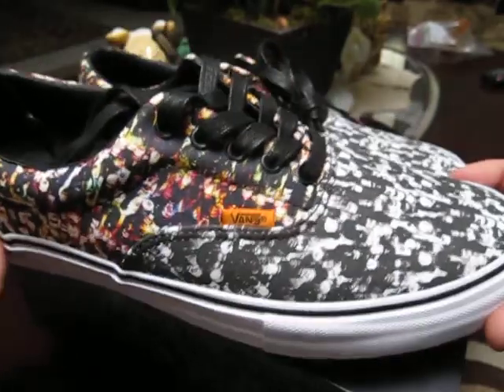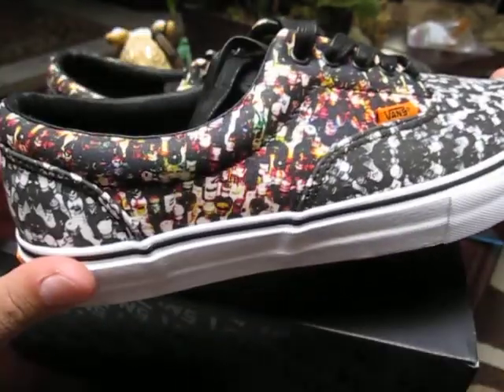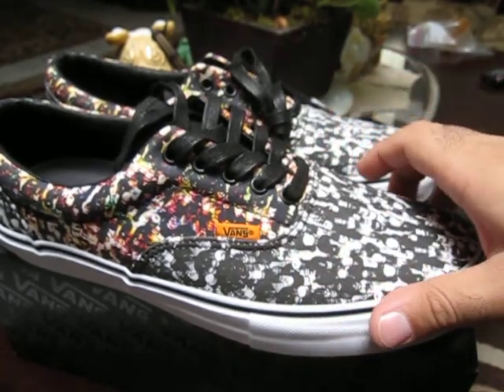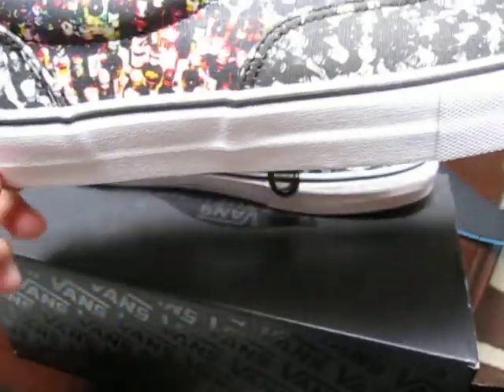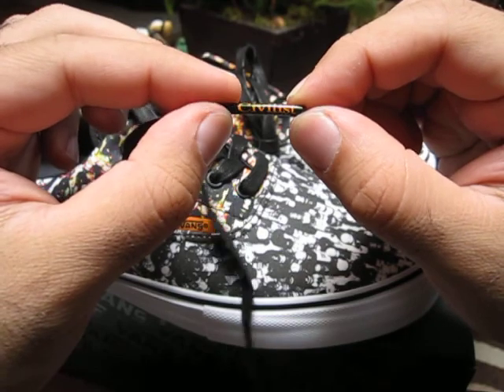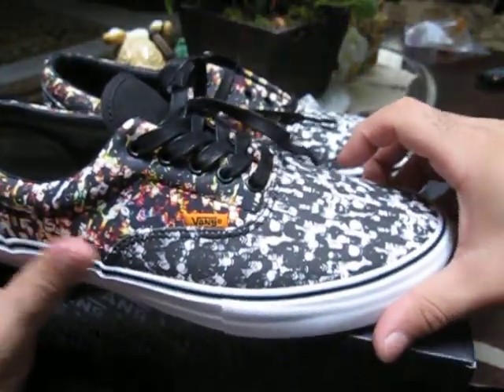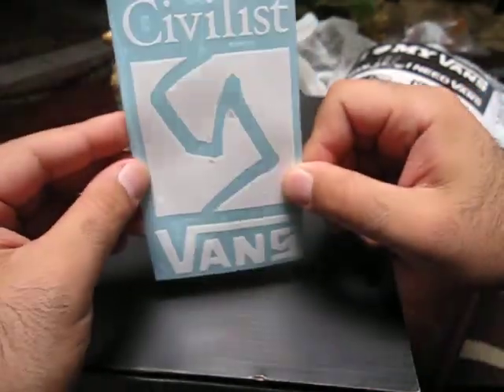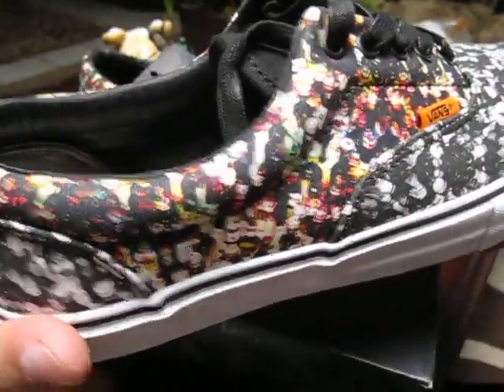Vans Syndicate x Civilist Era Pro "S" (Flaschen) Review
Review of the Era Pro "S" out of the lastest Vans Syndicate x Civilist collaboration